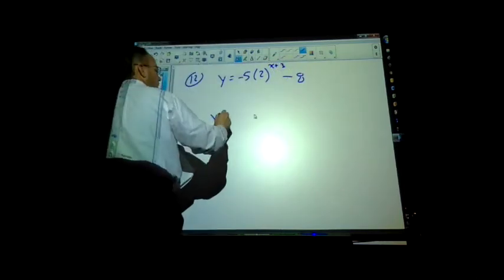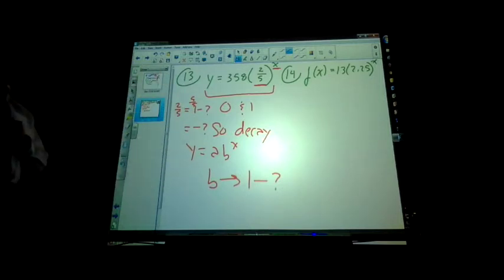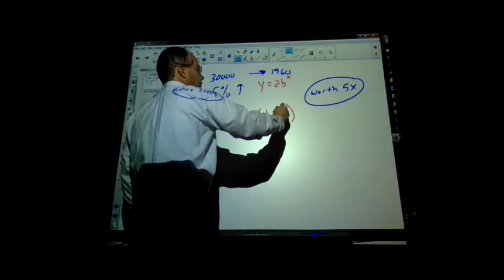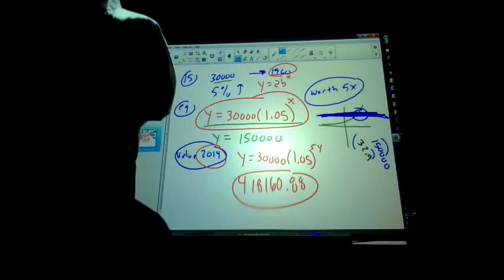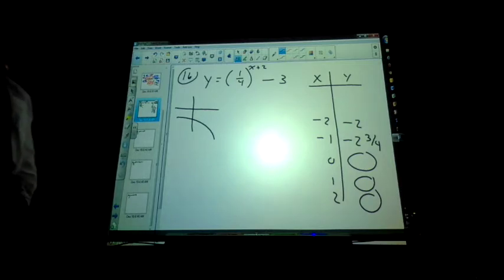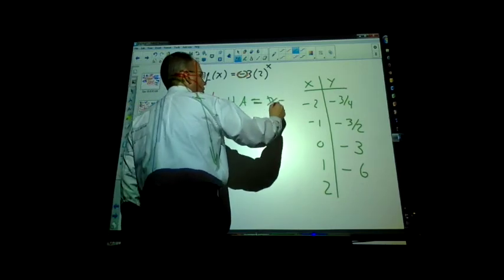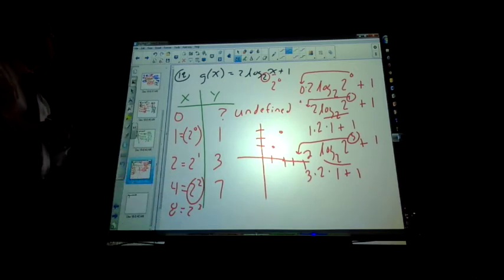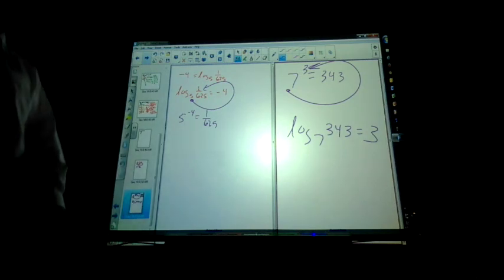College Algebra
Review part two of two for the quiz on Chapter 4.  Graphing and solving log, ln, e, and exponential equations